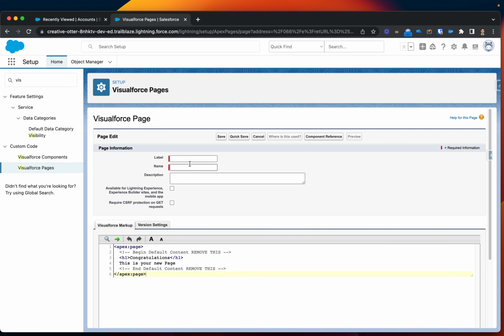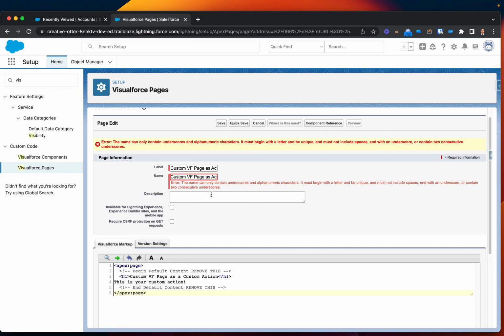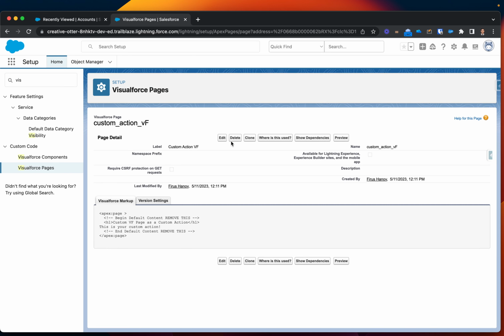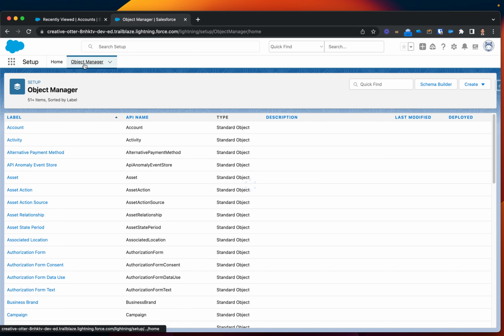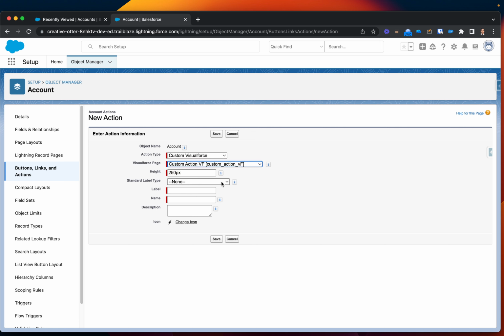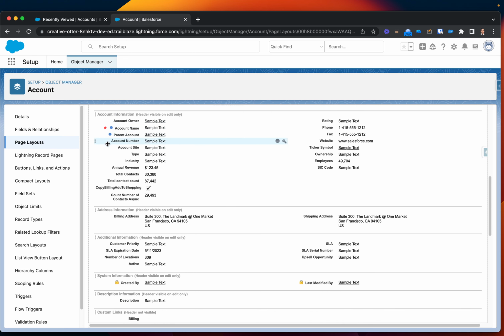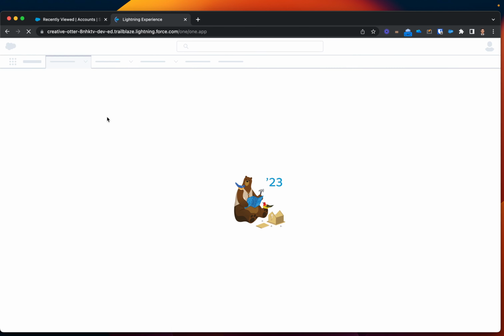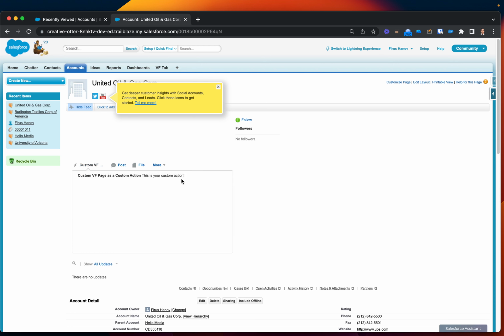Expose VF page via custom Action on Salesforce Classic (3) | Salesforce Developer Tutorial